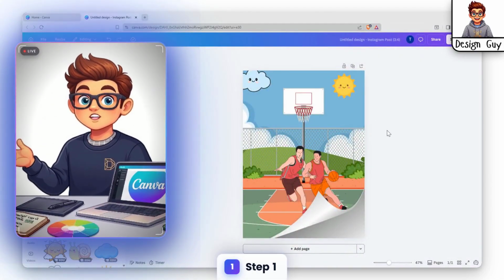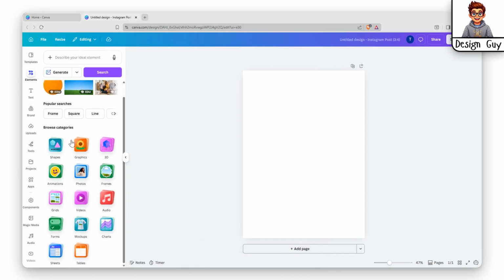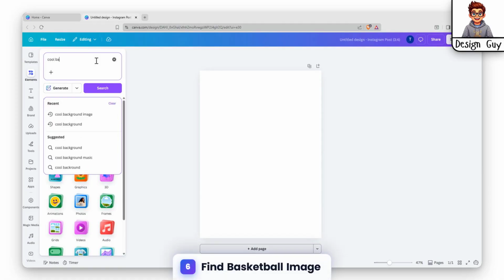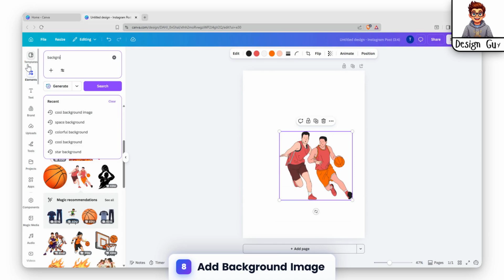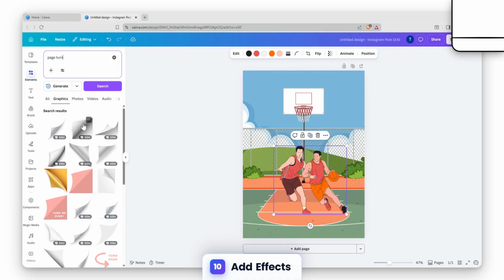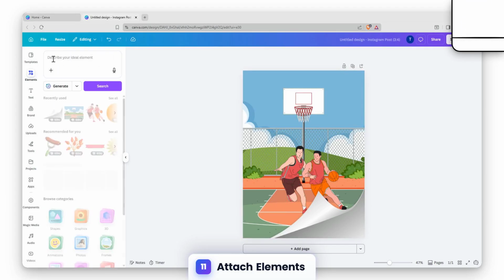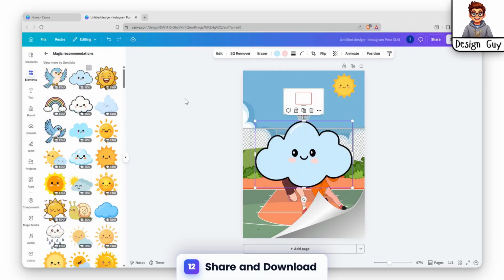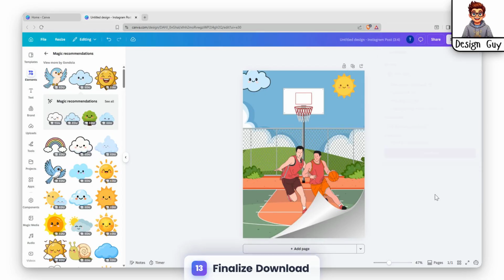How to Create Curled Image For Instagram Story in Canva [2026] [Easiest Way]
Learn how to create a stunning curled image for your Instagram Story using Canva. This detailed Canva tutorial covers uploading images, adding effects like the Page Turn, customizing backgrounds, and perfectly positioning elements to make your Instagram Story pop! Whether you're a beginner or experienced Canva user, this guide breaks down every step to help you craft eye-catching Instagram visuals. Unlock creative features such as curved motion paths, basketball-themed backgrounds, and layering with ease.

What you'll learn:
- How to select and set the ideal Instagram Story canvas in Canva
- Uploading and positioning your own images
- Using Canva's Elements panel and searching for themed graphics
- Applying dynamic effects like Page Turn for a curled photo look
- Customizing backgrounds and layering objects effectively
- Exporting your final design in PNG or PDF format

Step-by-step:
1. Open Canva and log in
2. Create a new Instagram post design using the 3x4 template
3. Browse elements or upload your own image for use
4. Search the Elements panel for relevant graphics or effects
5. Drag and position images to simulate curling or motion
6. Add a basketball-themed background or choose your preferred style
7. Apply the Page Turn effect for a realistic curled edge
8. Layer sun or other elements behind your main object
9. Review and finalize your design
10. Share or download your Instagram Story graphic in PNG or PDF

Ready to level up your Instagram Story game with curled images?